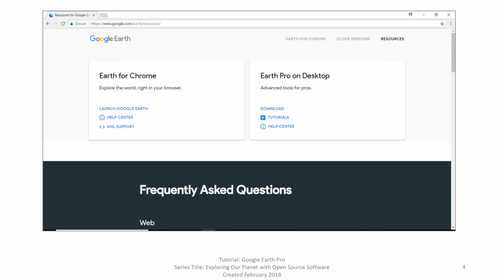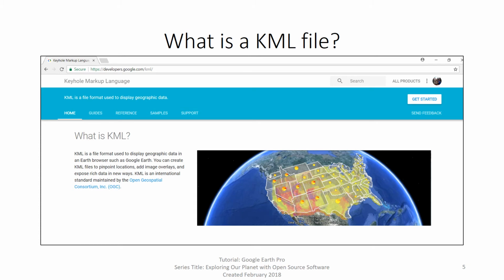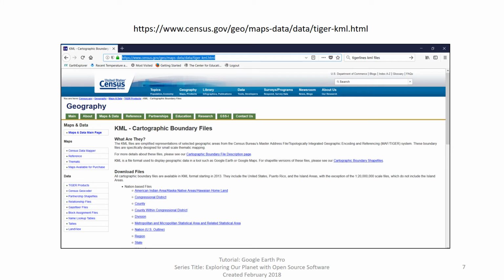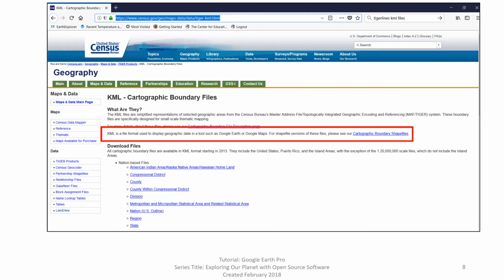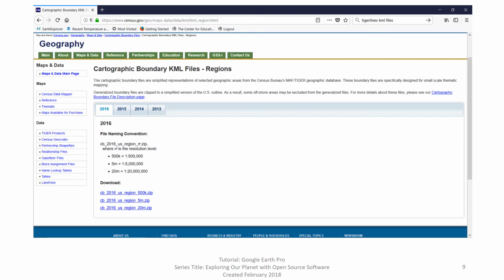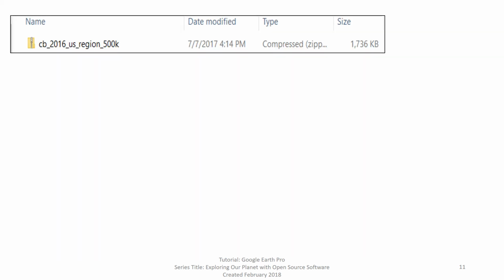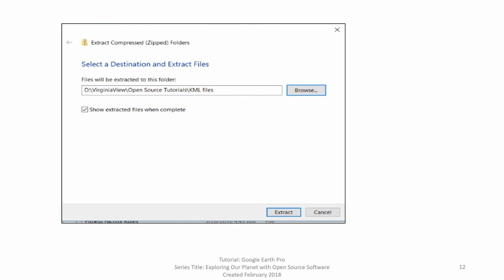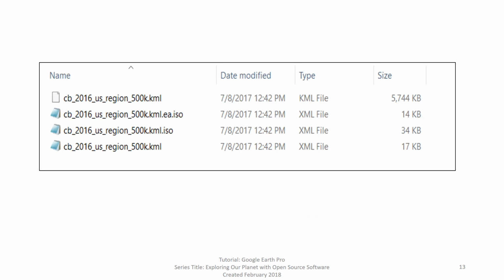Locating KML Files for Google Earth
Video accompanying Chapters 2, 3 and 5 - Using Google Earth in the written tutorial Exploring Our Planet with Open Source Software available or